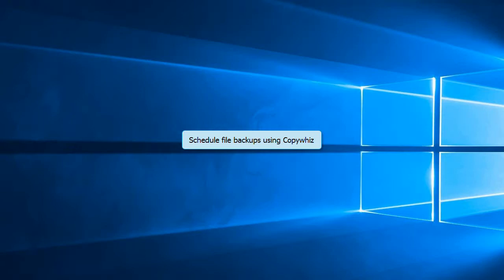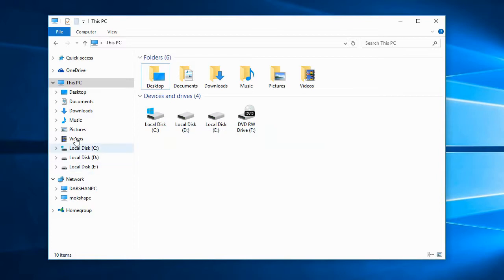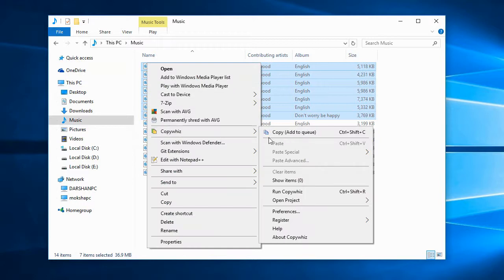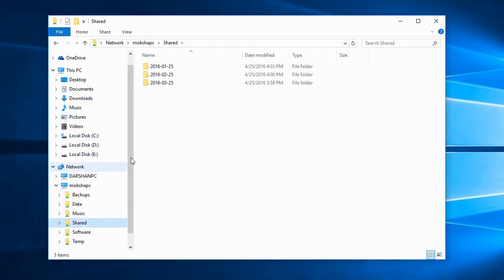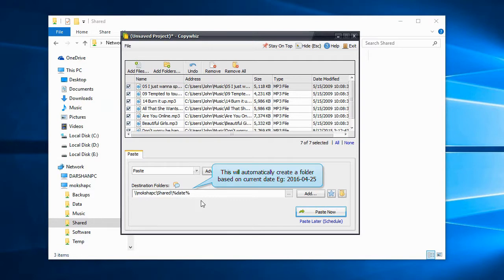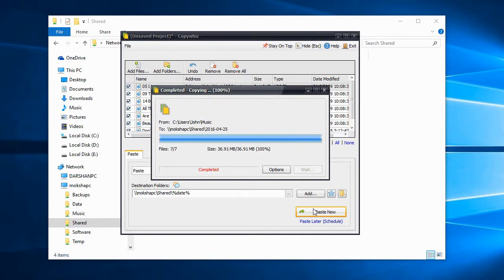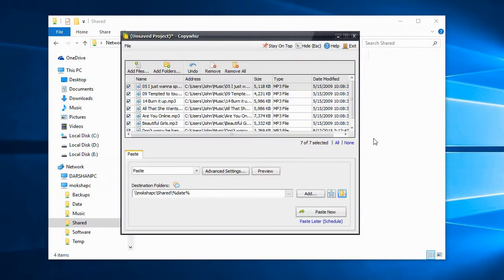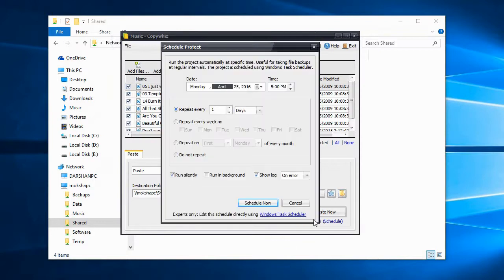Windows: Schedule file copying for automatic backup using Copywhiz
Easily select & backup specific type of files (or only new of modified files) into a new 'dated' folder in Windows using Copywhiz. For more information on Copywhiz, click on this